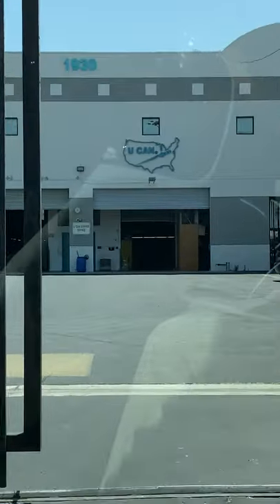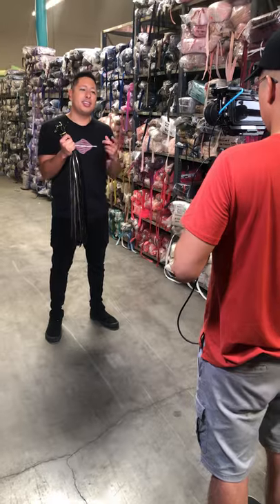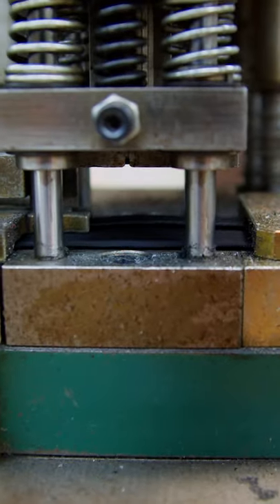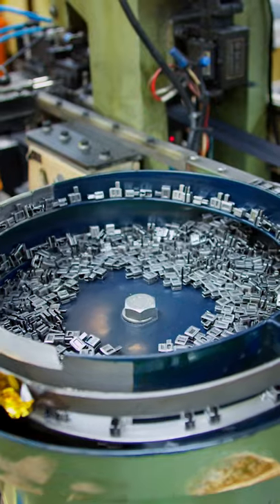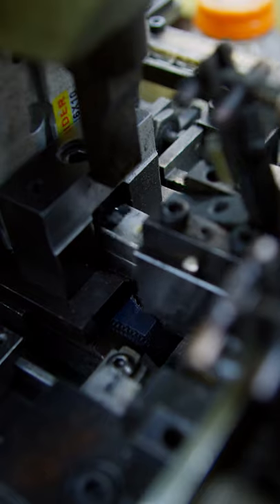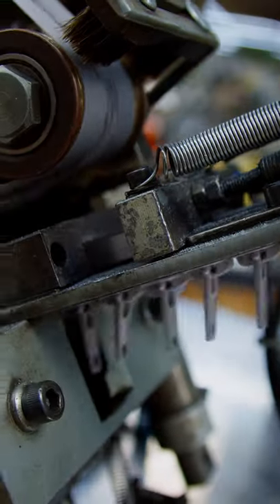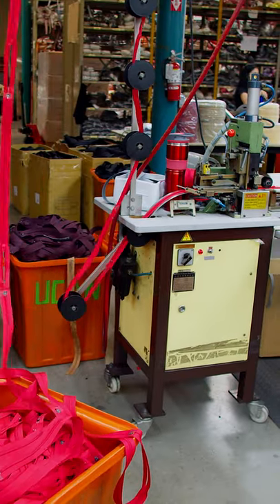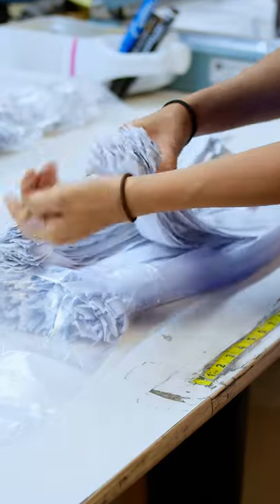What's Inside a Zipper Factory?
Have you ever wondered what's inside a zipper factory? From plastic to metal zippers they all have a unique process that you are now able to see in this video. Check out the full line of zippers

This YouTube short is just a quick teaser from our full video where we go through the full process of how zippers are made in America which will be live here:

 @UCANZippersUSA  is  the last full-service zipper factory in Los Angeles, California. They take great pride in manufacturing zippers in the USA!